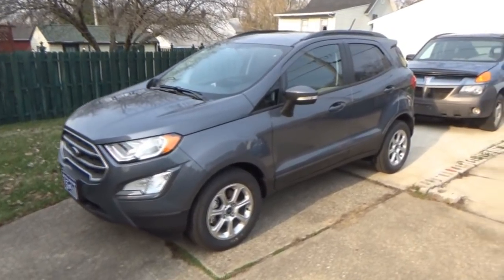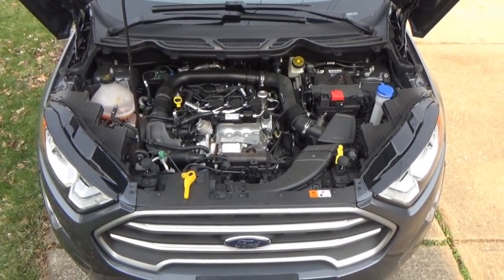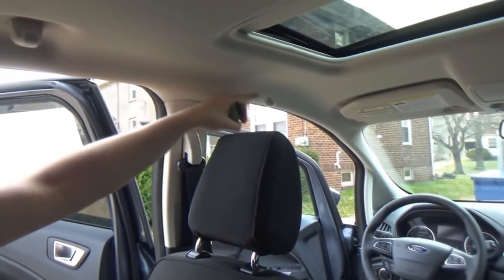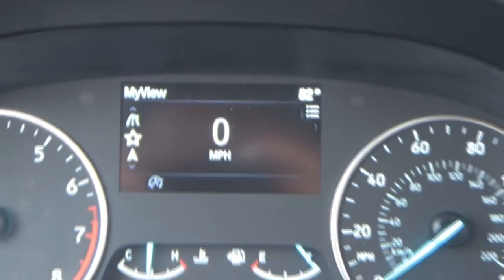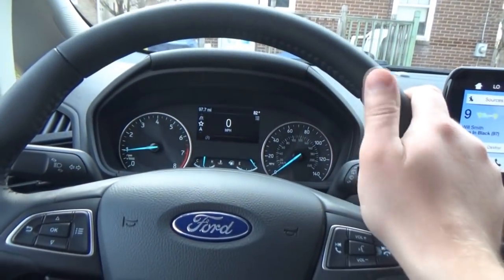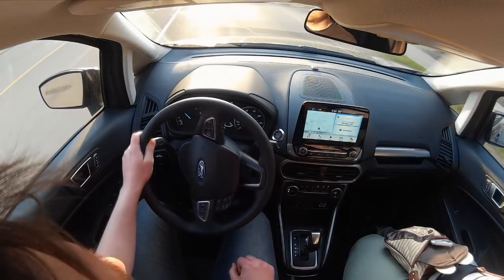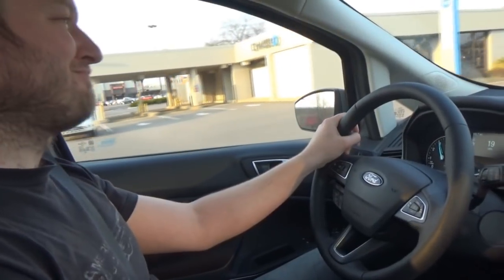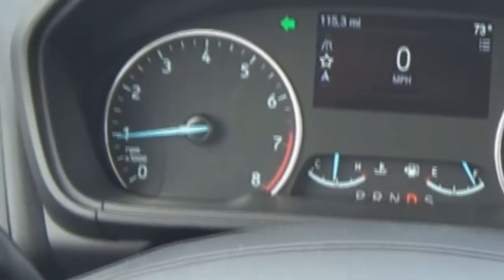MV 128 - 2018 Ford EcoSport SE Test Drive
I've waited a while to get the opportunity to test drive the all new 2018 Ford EcoSport. Was I pleased or disappointed with this vehicle?